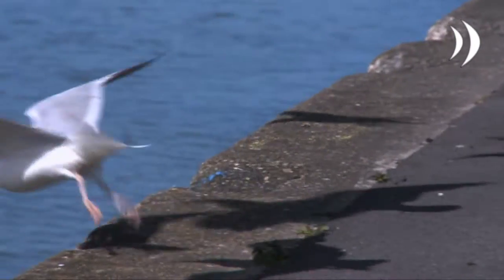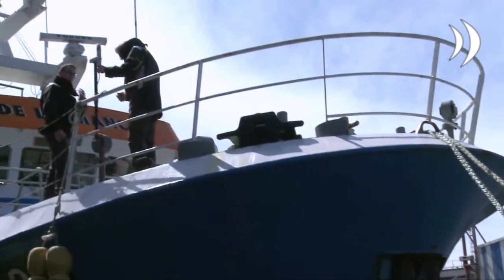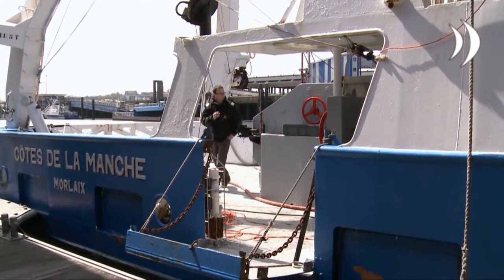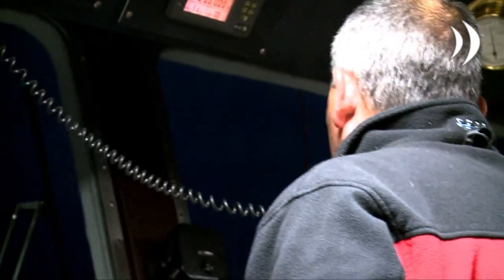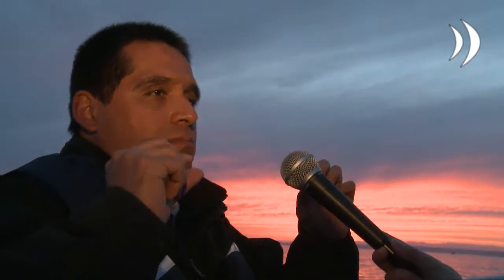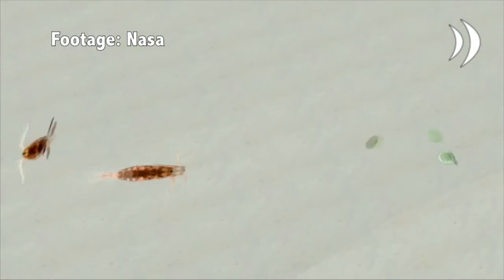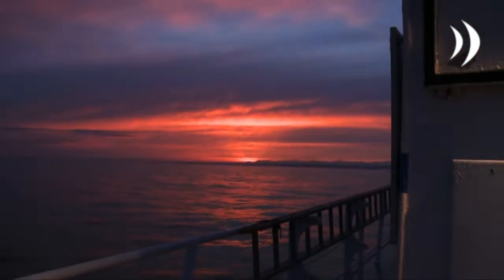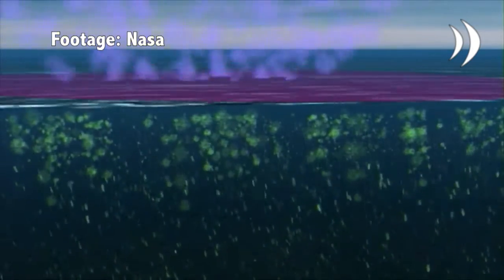Phytoplankton - Little Ocean Drifter with Big Impact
Muriel and Tímea from SeaMedia Howest went on a boat trip with the 2Seas Interreg project called "Dymaphy". They witnessed how a team of scientists worked together to determine the quality of the water across the channel from Northern France to England. With the help of innovative techniques and equipment, the team analysed phytoplankton, the micro organisms in the sea which are on the base of our food chain and have a major impact on our environment.